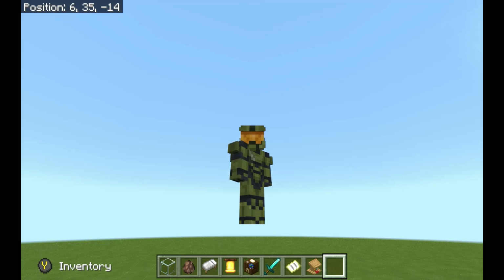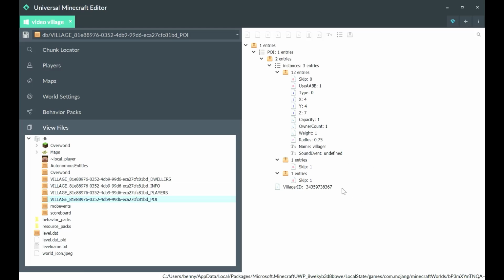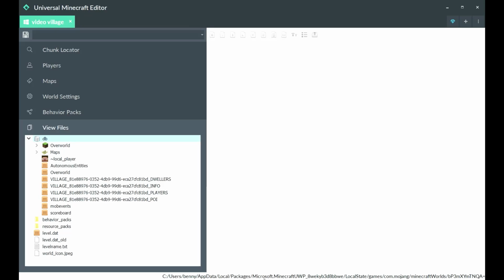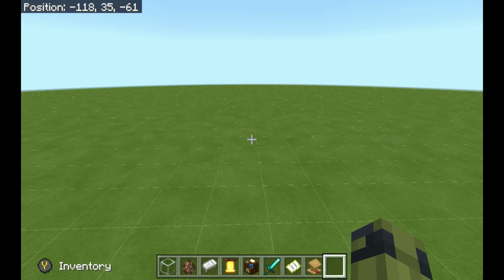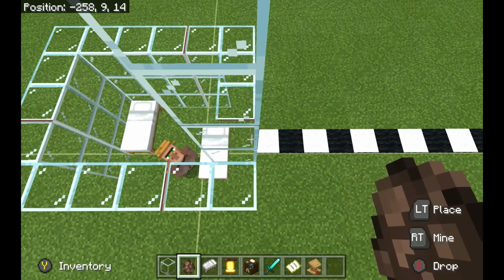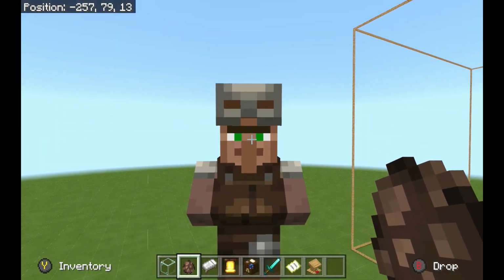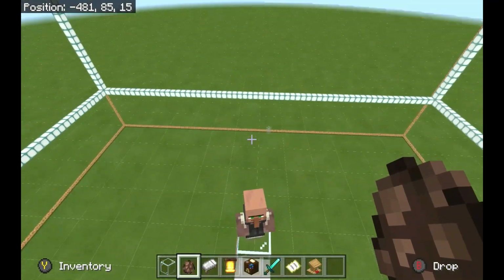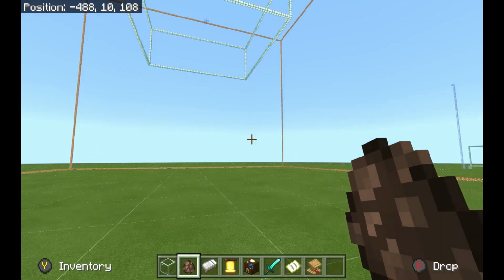Villager Mechanics Basics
This is the first in a series to discuss Minecraft village and villager mechanics